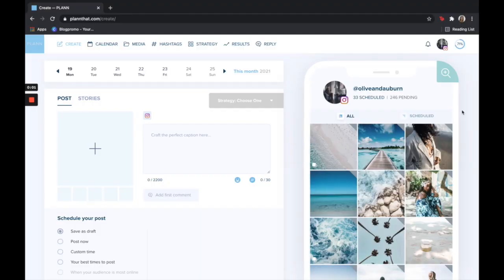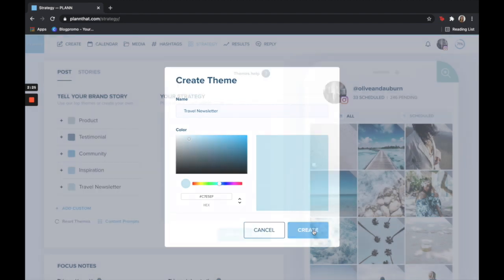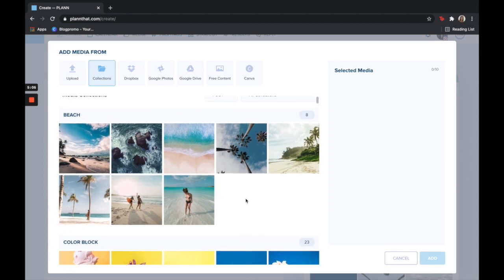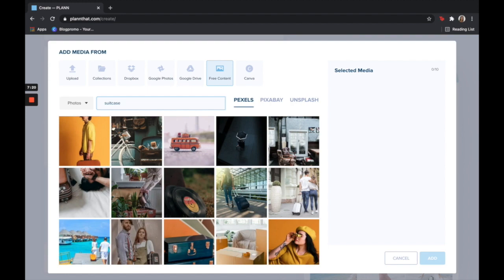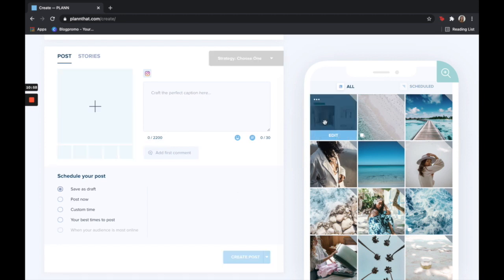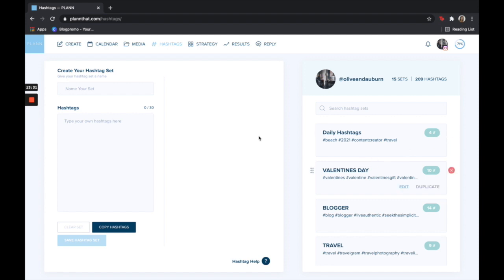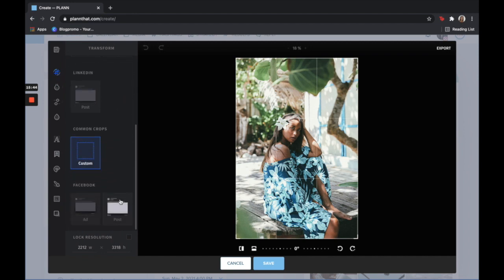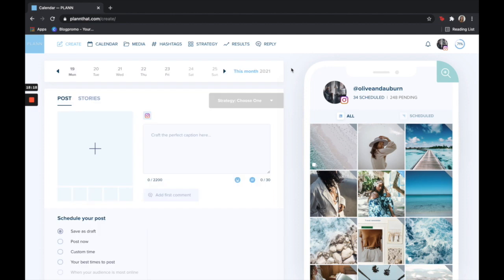Schedule One Week of Instagram Content with Plann (Fast!)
Hey Plann'rs!
Today we're going to walk you through how to schedule your content with Plann, and fast! I'm going to be showing you how to schedule one week of content in 20 minutes or less. Now I know that seems too good to be true, but trust me, it's not, and in this video, I will be showing you how to create a strategy, import media, create hashtag sets, how to use content prompts, how to create a graphic, and last but not least, how to schedule your content for auto posting so you can set it and forget it. Now I know this seems like it's going to take forever, but each of these tasks only takes a few minutes or less, so let's get started.

How to Plan a Week of Posts in 20 Minutes (FREE downloadable)

5 Hacks to Speed Up Your Content Creation Process

Visualize, plan and schedule your Instagram, Facebook and LinkedIn content in advance, right from your smartphone or desktop.

Check out our Instagram, where we share tips and tricks to take your Instagram to the next level